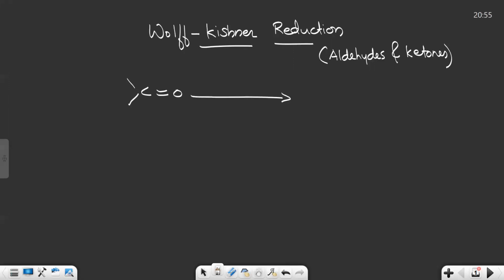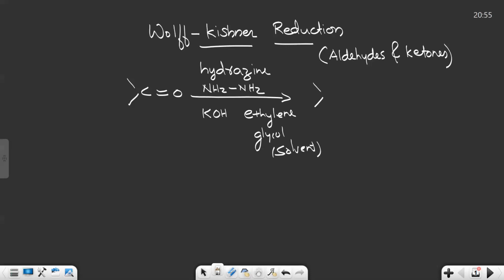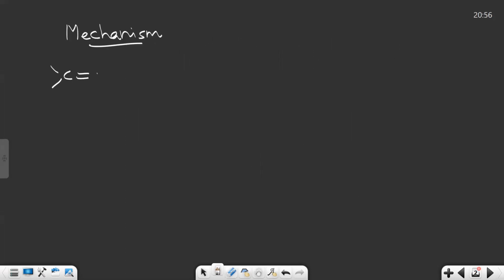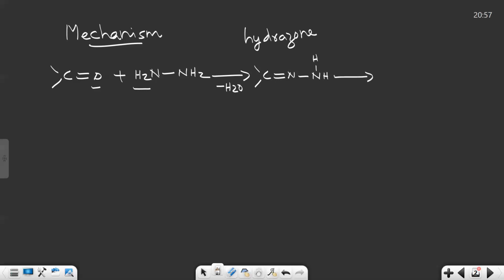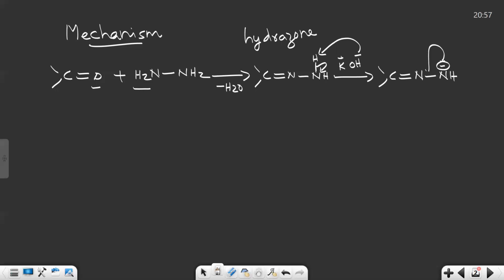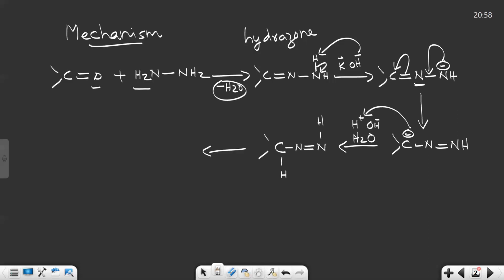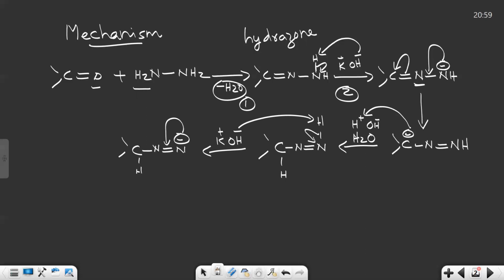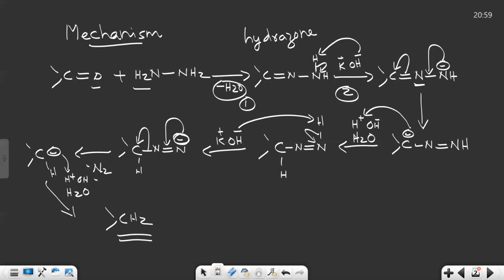Wolff Kishner Reduction with Mechanism | Aldehydes and Ketones Chemical Reaction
Wolff Kishner Reduction with Mechanism

Aldehydes and ketones reacts with NH2-NH2 ( hydrazine ) and KOH to form hydrocarbon.

Amines